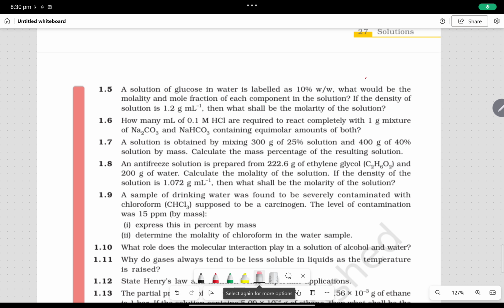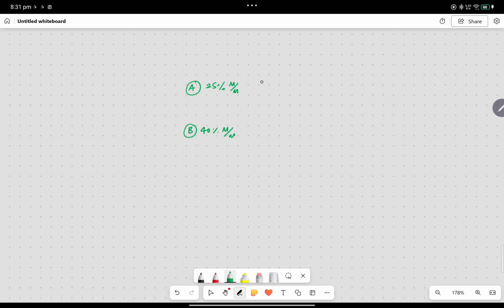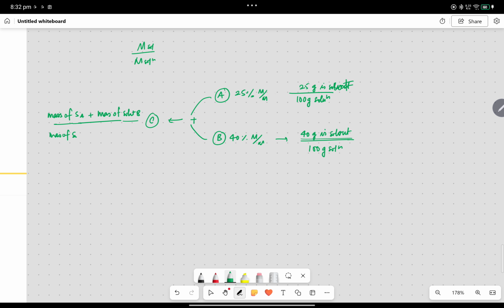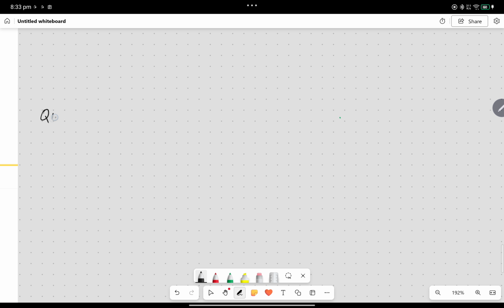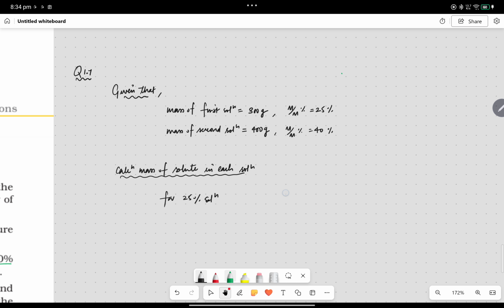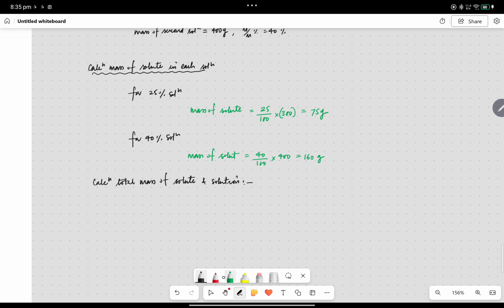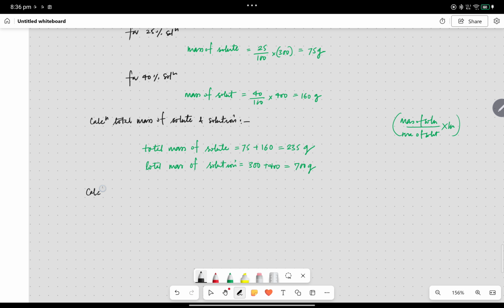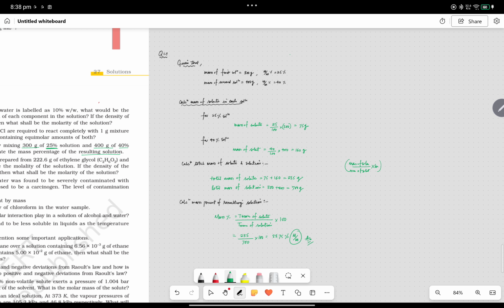Solutions | 1.7 Question | NCERT Exercise | Class 12 | Chemistry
In this video, we solve NCERT Class 12 Chemistry – Chapter 1: Solutions, Exercise Question 1.7 with a clear and systematic step-by-step explanation using NCERT theory and formulas only.

Special emphasis is given on concept clarity and correct board-exam answer presentation to help you score maximum marks.

🔹 What you will learn in this video:
✔ Required theory from the Solutions chapter
✔ Proper formula application and calculations
✔ Board-exam answer writing format
✔ Common conceptual mistakes to avoid

📚 Best for:
• Students following NCERT-based study

🔖 SEO-Optimised Hashtags